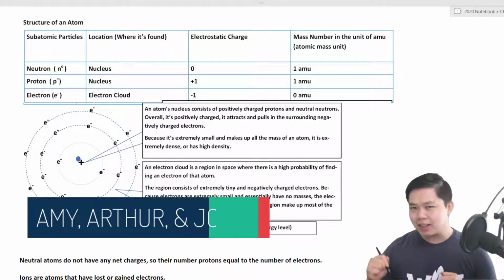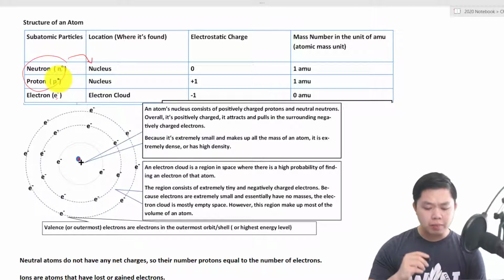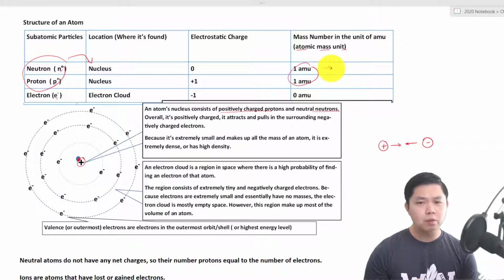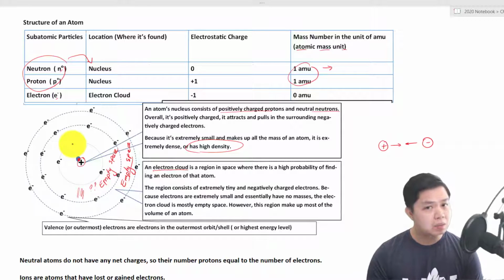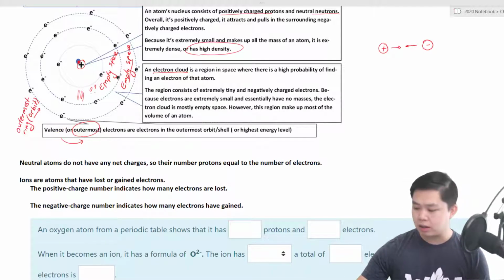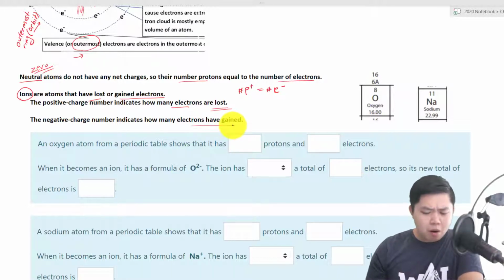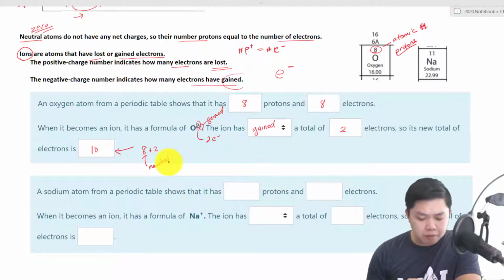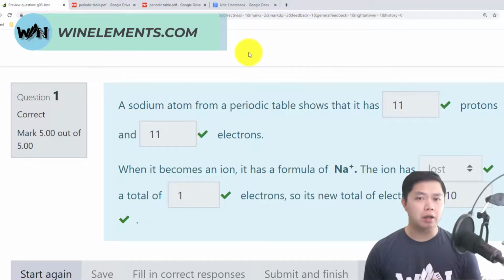Structures of an atom and ions with periodic table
Learn about structures of atom and ions using information from a periodic table.

What is StreamlineED?
StreamlineED is an all-in-one, sustainable, and effective solution to streamline education equity for teachers to implement Blended Learning instruction and MTSS by providing and training teachers on how to use the provided Learning Management System website and teaching strategies that integrate their current technology and resources.

ABOUT WIN ELEMENTS
Many Educators, Education Leaders, PD Specialists, and Consultants often focus on the "why" when they discuss today's education problems. For current teachers and leaders, the most important question is "how". We have been in the field of education long enough to see the current problems and know why they exist.

As current public school educators, we co-founded Win Elements LLC to answer "how."

We are current teachers who co-founded Win Elements LLC to solve schools’ problems with effective and sustainable solutions. We provide StreamlineED as an all-in-one, sustainable, and effective solution to streamline education equity by providing and training teachers on how to use the provided Learning Management System website and Blended teaching strategies that integrate their current technology and resources. We also provide Safe Pouches for phones to create a phone-free learning environment and to provide a Positive Behavioral Intervention and Support.